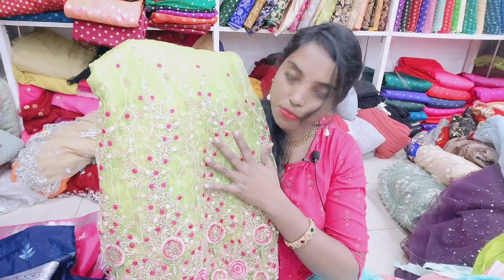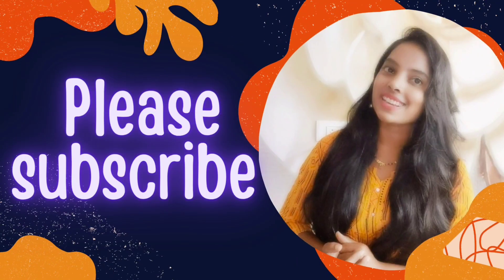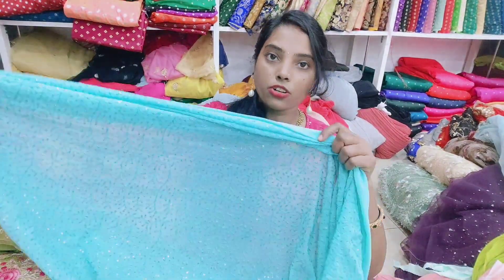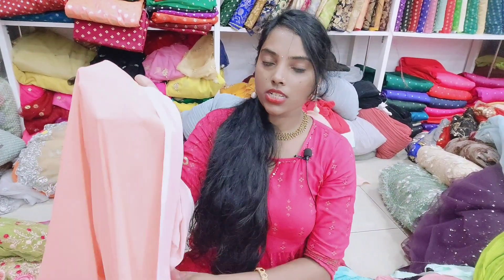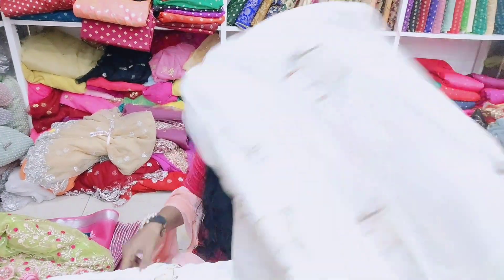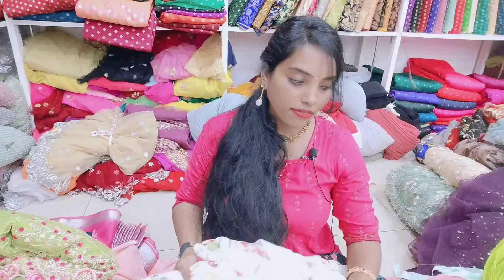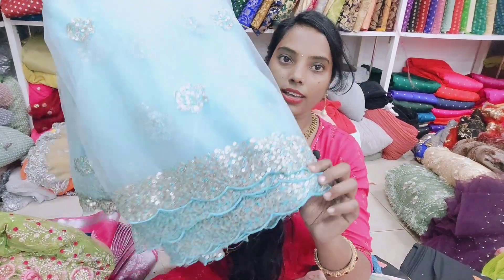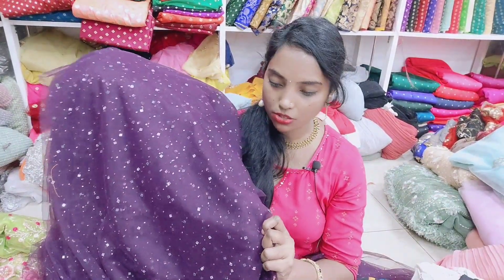latest designer fabrics wholesale|wholesale fabrics single meter also Available|partywear collection